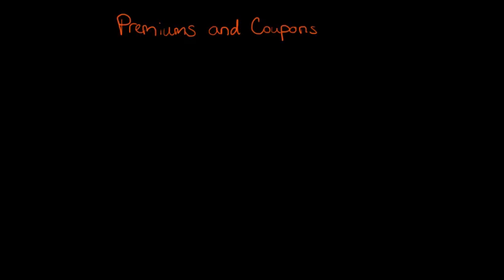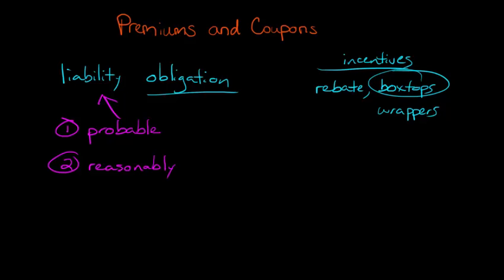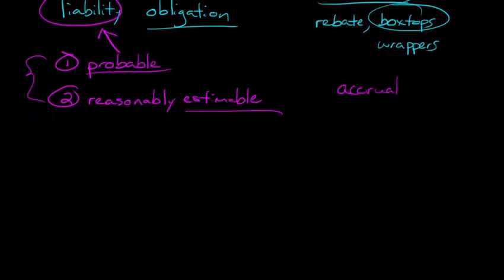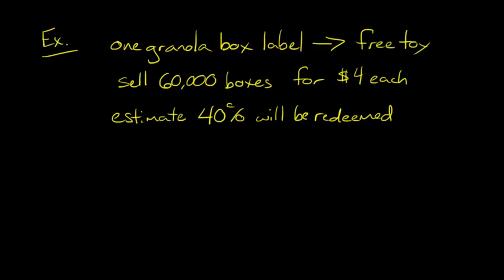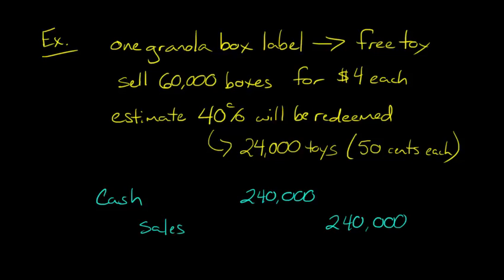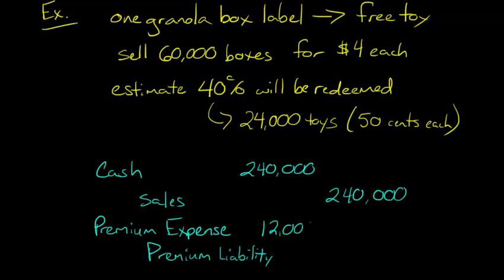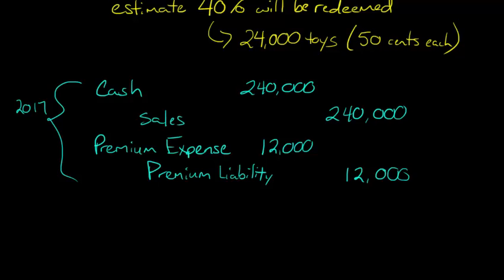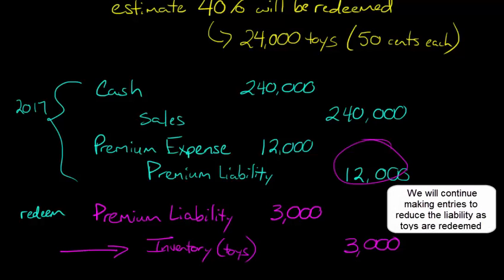Accounting for Premiums and Coupons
UPDATE:  When the granola bars are sold in the example given in this video, you would also debit Cost of Goods Sold and credit Inventory to reflect the fact that the bars are no longer in the Inventory.

This video explains how to account for premiums and coupons (mail-in rebates, cereal boxtops, labels, etc.) that are offered by firms as an incentive to purchase a product.  An example is provided to illustrate the accruing of a liability for premiums and coupons along with the associated journal entries.
ACCESS INDEX OF VIDEOS
CONNECT WITH EDSPIRA
CONNECT WITH MICHAEL
ABOUT EDSPIRA AND ITS CREATOR